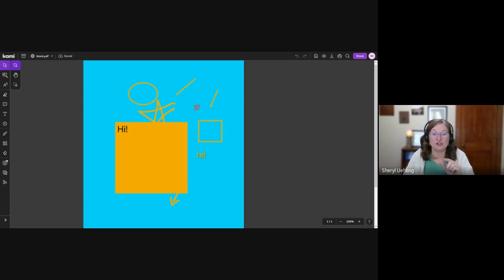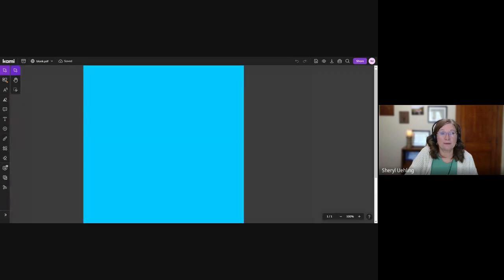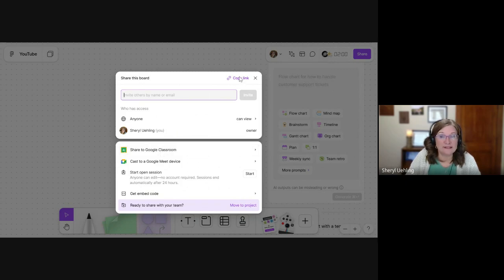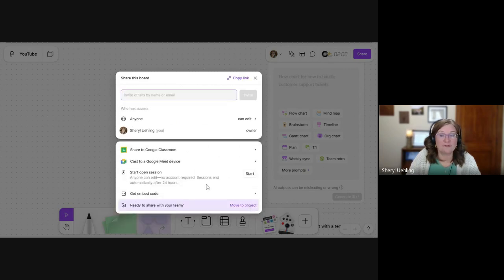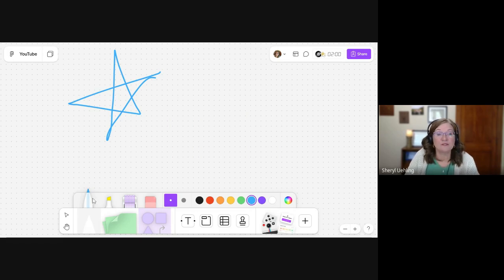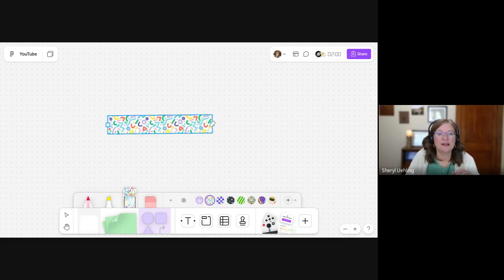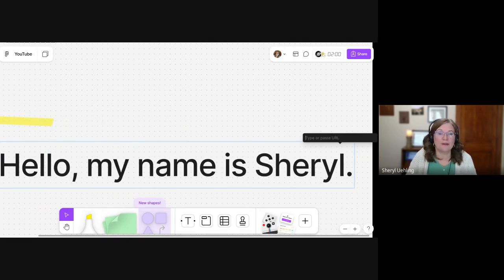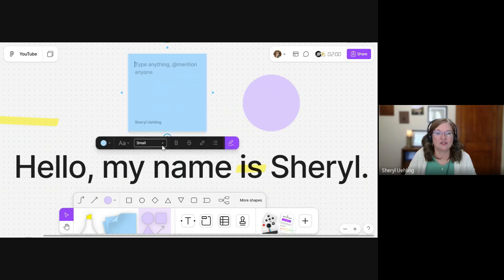Whiteboard Options for Online Tutoring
Online tutors are always seeking awesome whiteboarding options to use when tutoring. Sheryl shares 3 ways to annotate during online tutoring sessions. She explains how to use Google Meet's online annotations (Google Workspace Account), kami app, and figjam.

Sheryl Uehling, a 37 year veteran teacher turned tutor/reading specialist, empowers struggling readers and writers from Kindergarten to Sixth Grade through evidence-based methods rooted in the Science of Reading. Her personalized instruction, blending phonics, decoding, spelling, writing, and comprehension, fosters significant reading achievement.
Sheryl has been featured on The Coach for Tutors Podcast, Soar 1 and 2 Summit for Teachers, and Impact Conferences for Teachers, and she hosts The Tutoring with Sheryl  podcast on Spotify and YouTube.

(For my aspiring tutors, this channel is now called: The Tutor Growth Studio!)